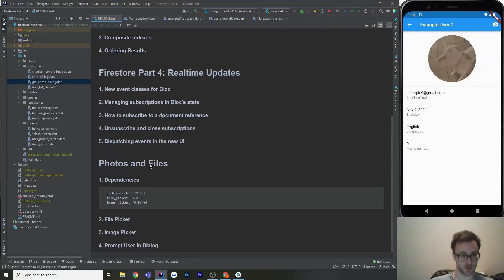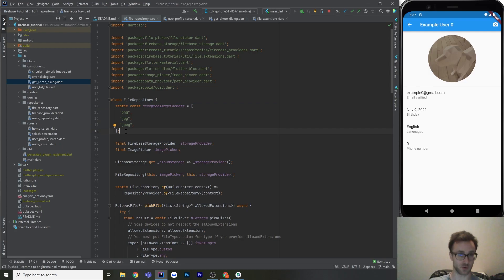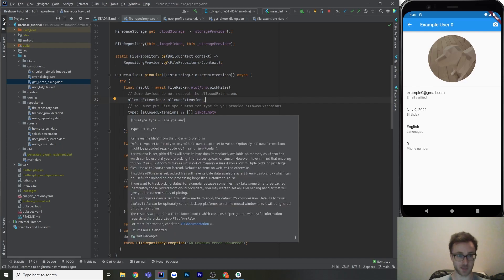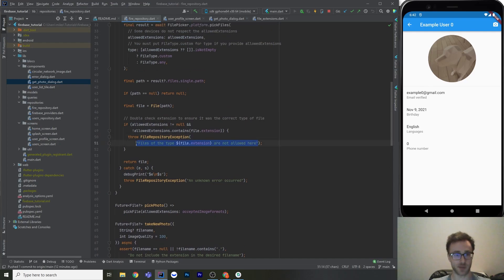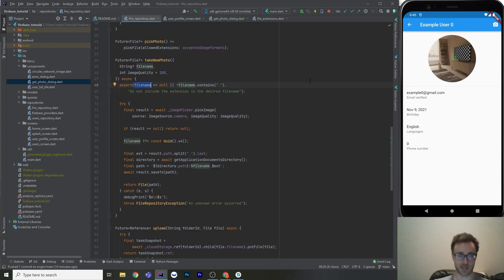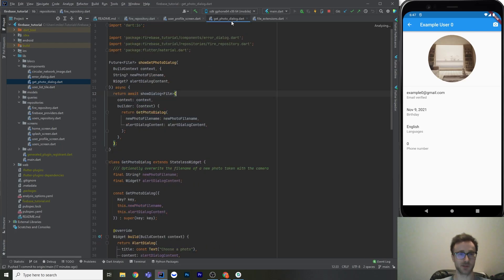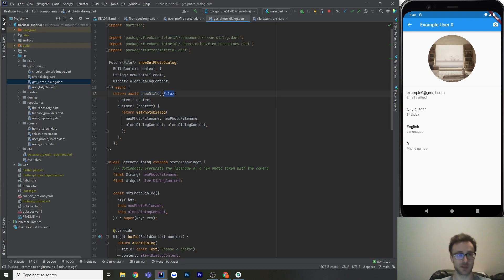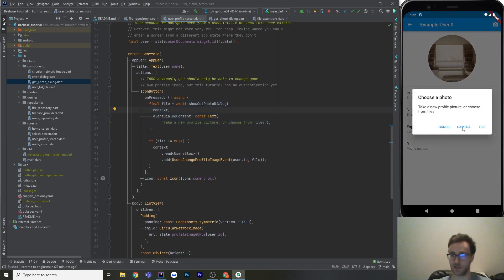Get a Photo in Flutter (file or camera)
Content:

00:00 Intro
00:55 Dependencies
02:00 File Repository
03:30 Photo from File
08:30 Photo from Camera
12:26 Alert Dialog
15:54 Showing Alert Dialog